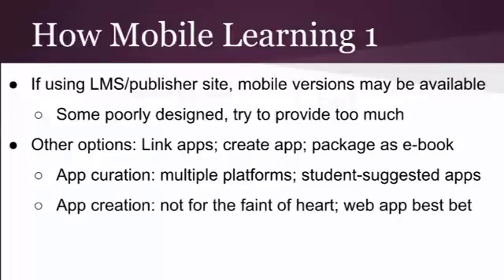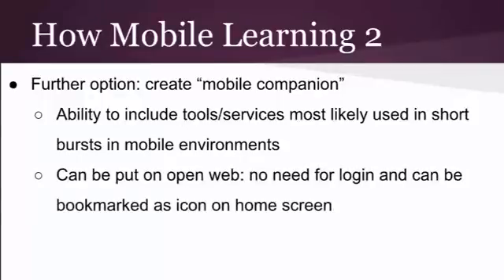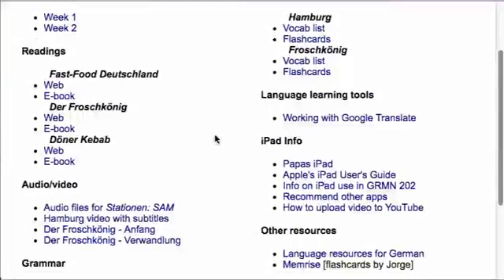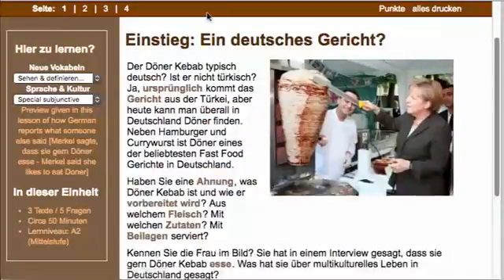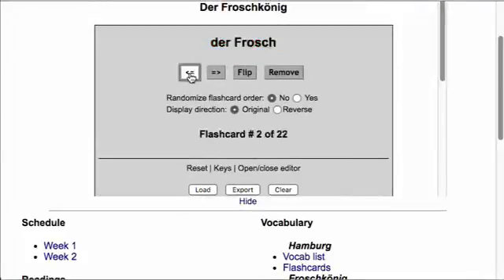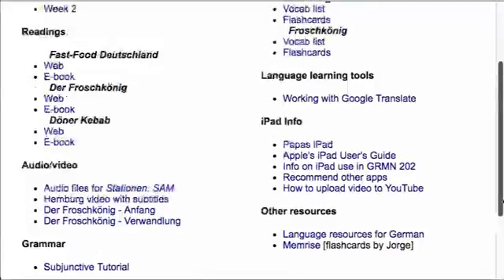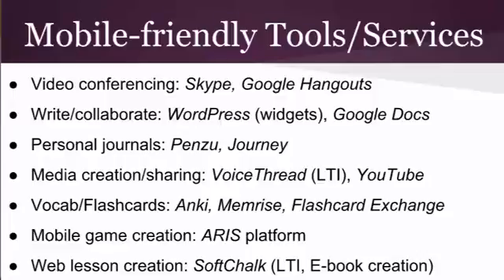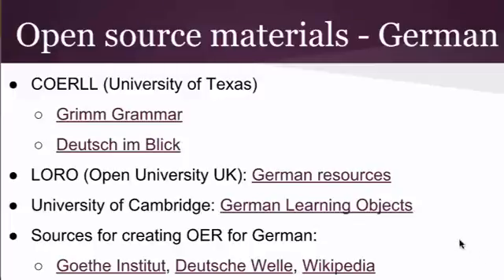Mobile language learning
Presentation for CALICO 2016 BOLDD workshop: "Basics of Online  Language Instruction".